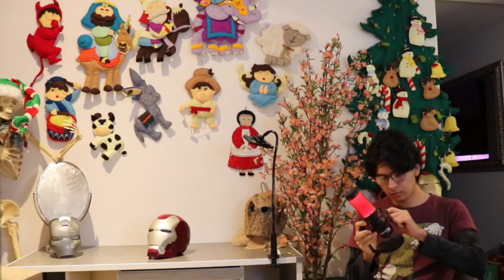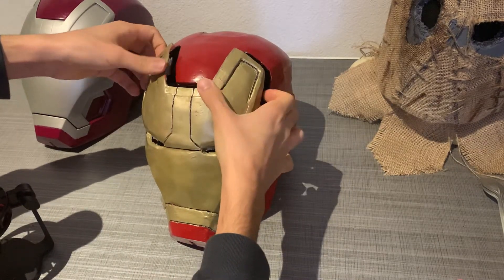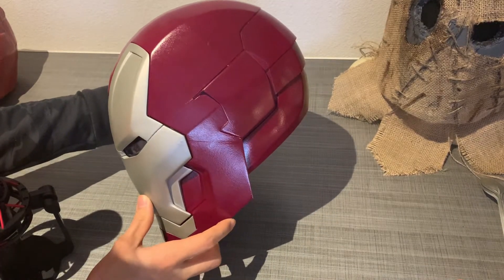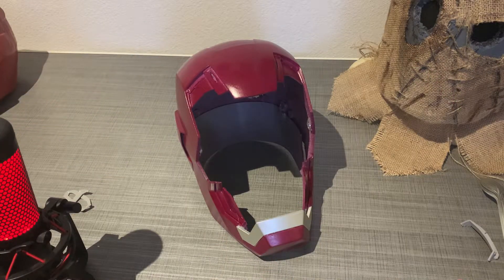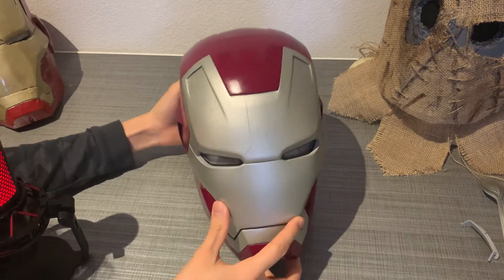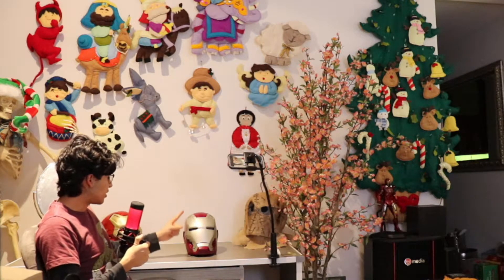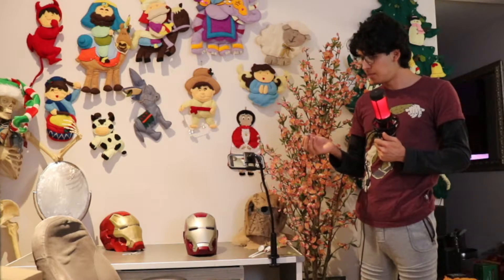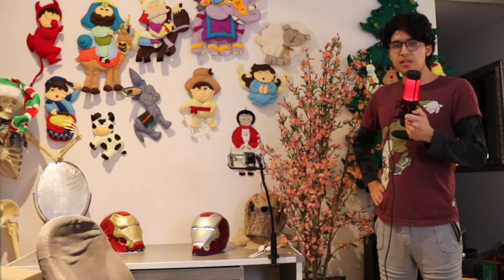Building an Iron Man helmet: What I Learned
Wanna build an Iron Man helmet? Take a look! Here are some tips you can learn from if you want to build your own 3D printed Iron Man helmet.

Songs used- Swoop141- Kwon
                       Digifunk- Digikid